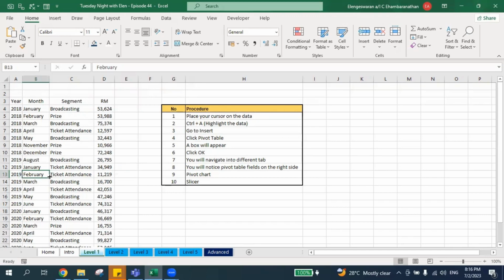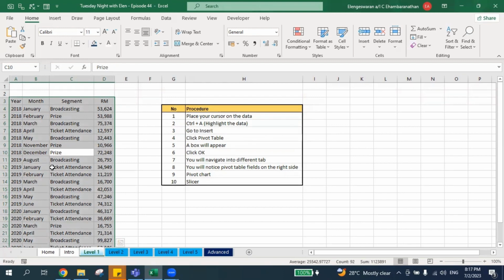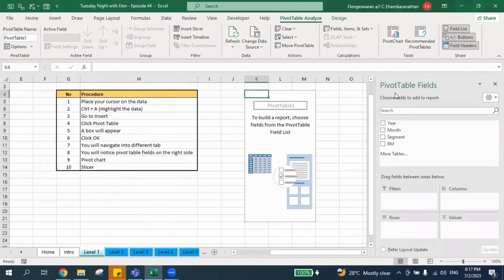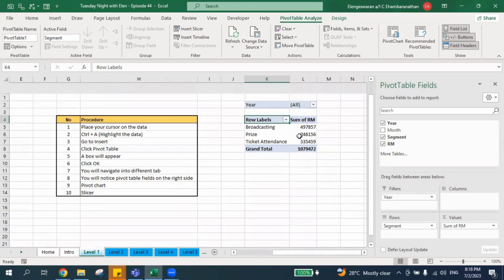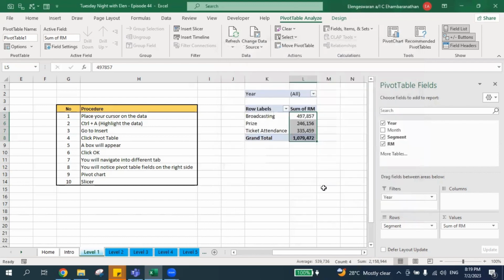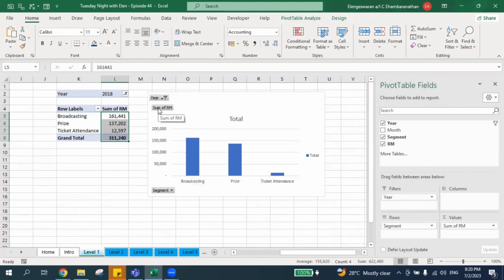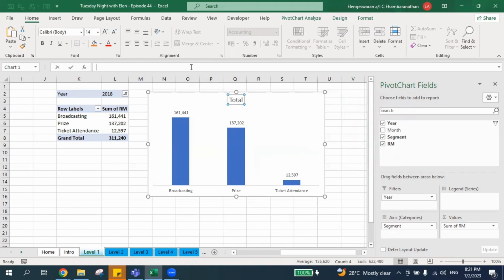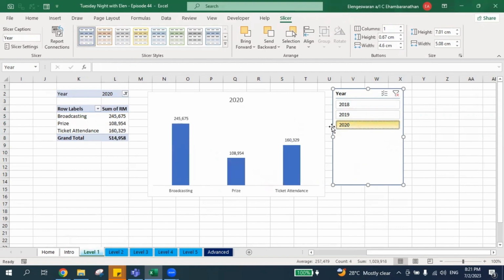Simple Dashboard with Pivot Tables and Pivot Charts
With pivot tables and pivot charts, you can understand big piles of information without getting overwhelmed. Pivot tables help organize and summarize the data, while pivot charts make it easy to see patterns and trends through colorful pictures. They are essential elements which helps to summarise, analyse and present data.

Kindly refer to the video shared below. Should you have any inquiries, feel free to drop your questions in the comments sections.